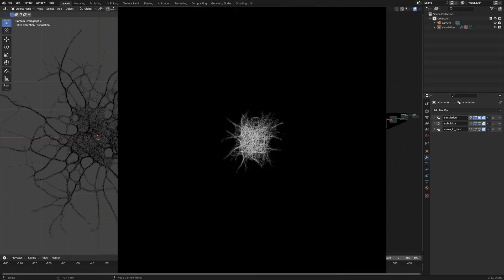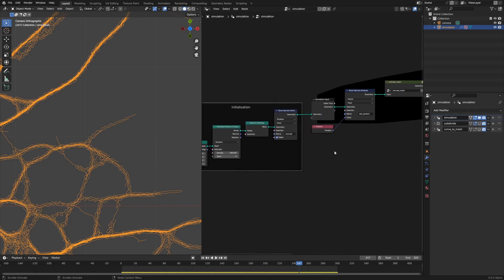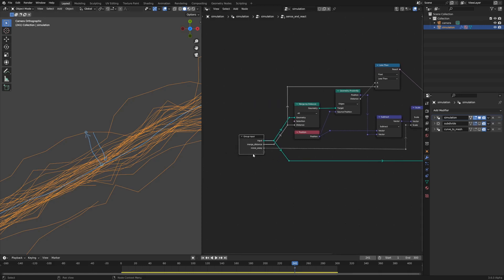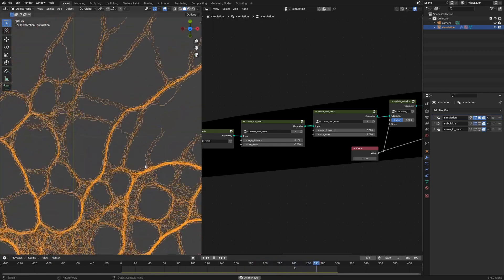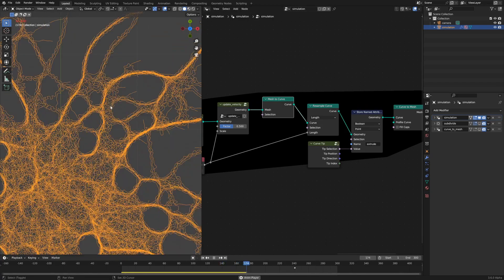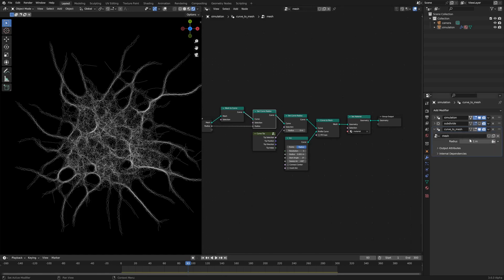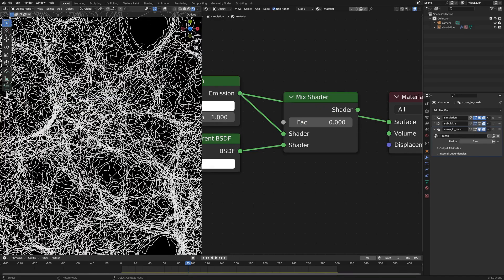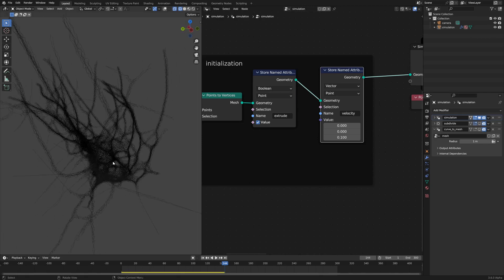Slime Mold Simulation Nodes Tutorial (Blender 3.6a)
*** important *** you'll need the 3.6a simulation branch for this tutorial, you can find a download